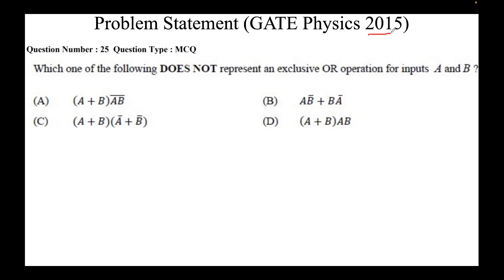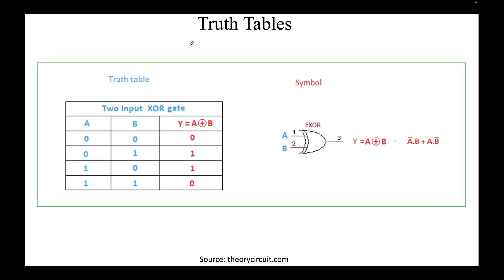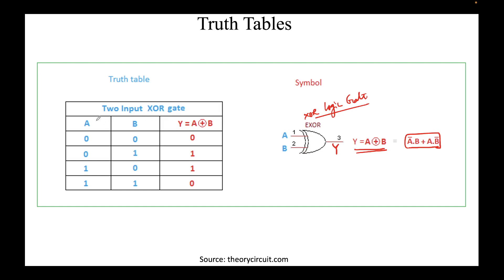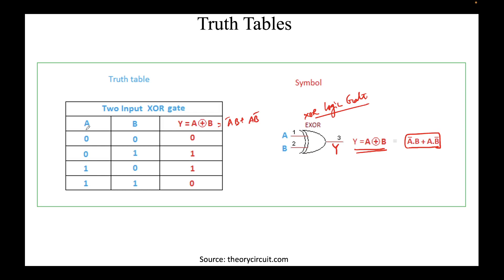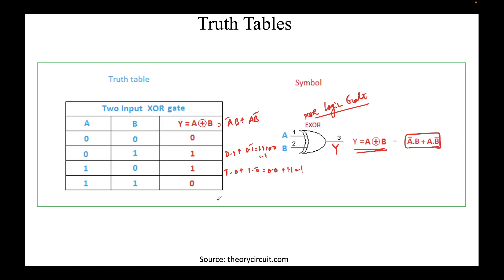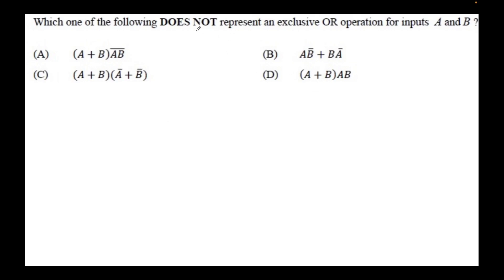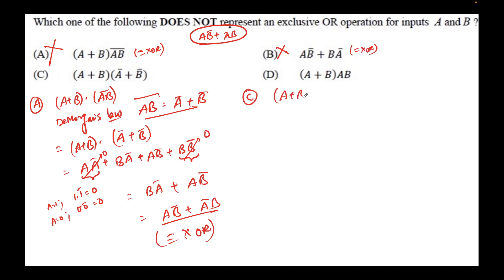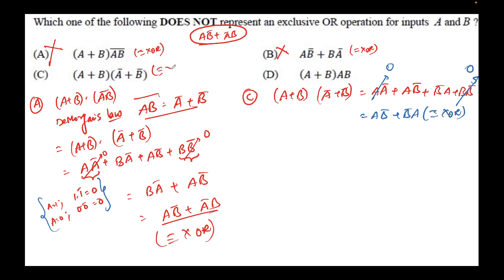Q25 PH 2015